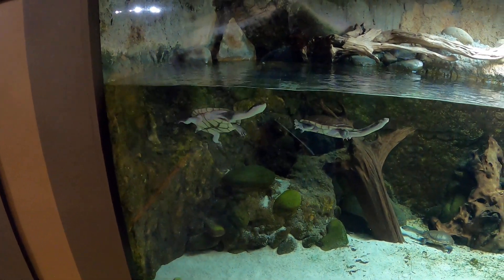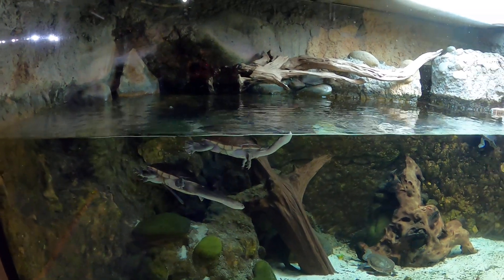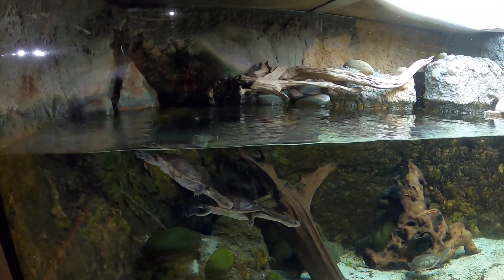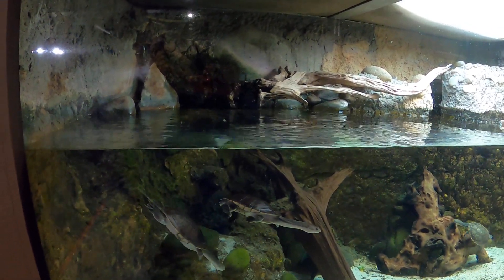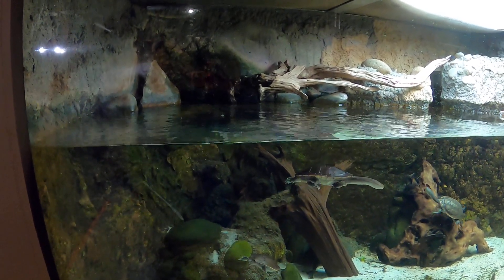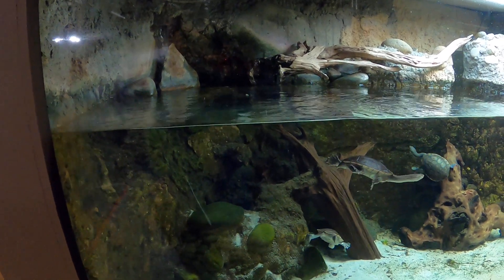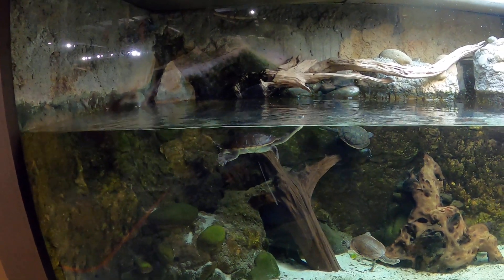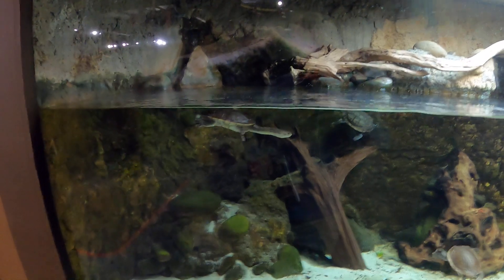Zoo Knoxville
roti island snake necked turtle.